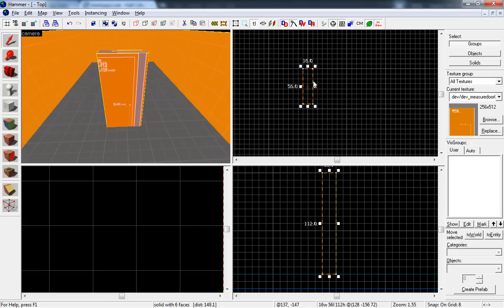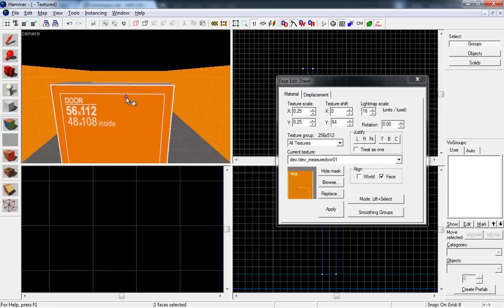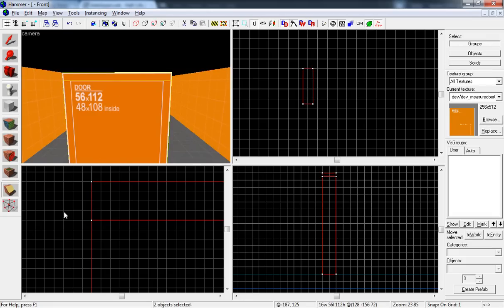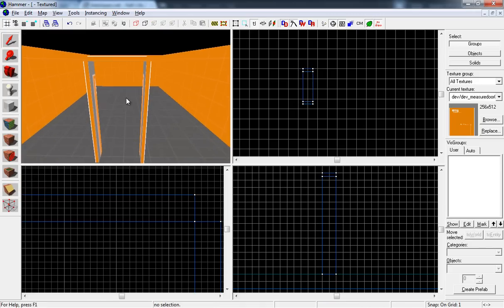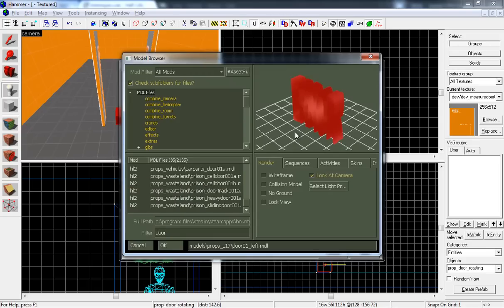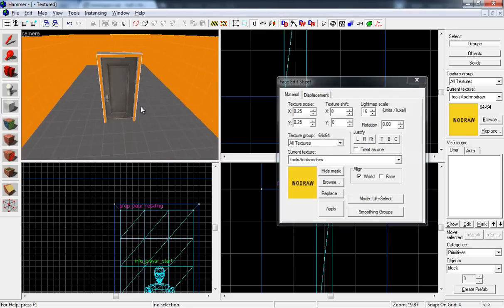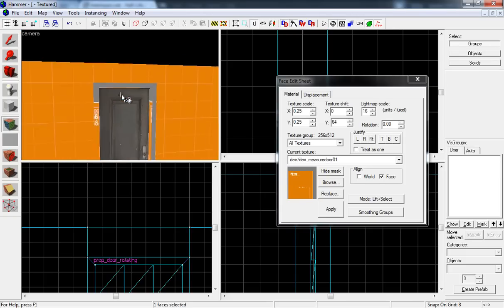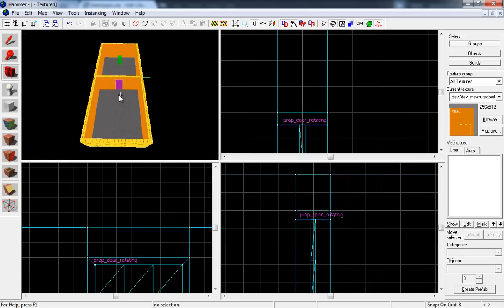Valve Hammer Editor Tutorial: A Simple Doorframe!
This was requested by a user who viewed my other tutorial, if you have any problems, let me know!

I'm planning to grab some attention initially with the channel and once I've managed to build myself a new computer then I'll look into creating the Hammer tutorials again, because running on a laptop with 8GB DDR3 and an Intel HD4600 just isn't the best.